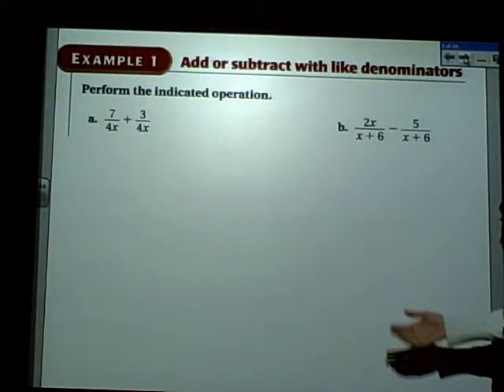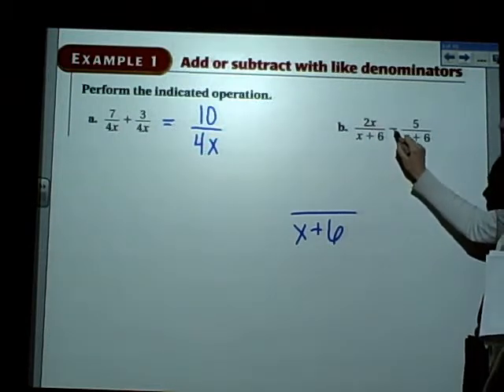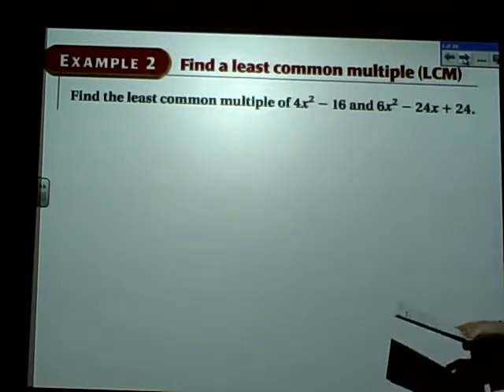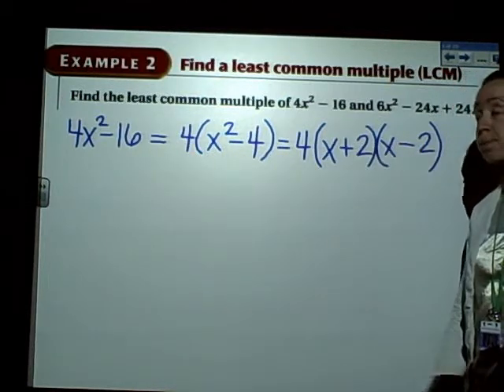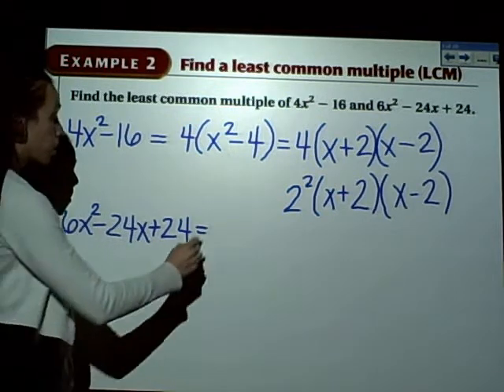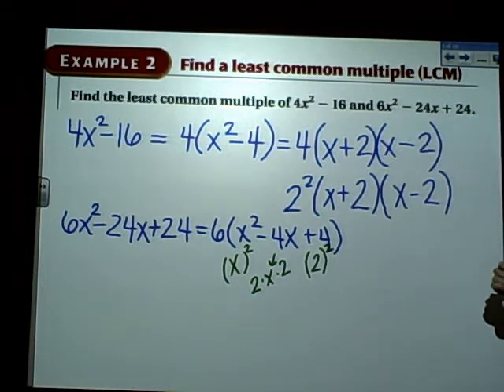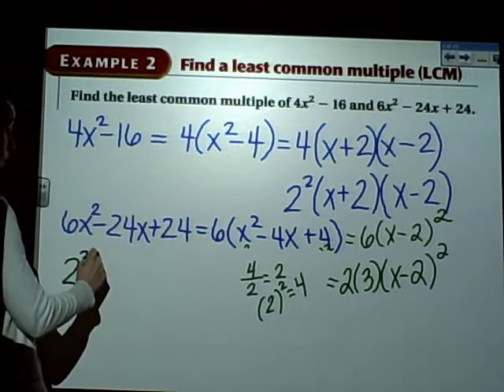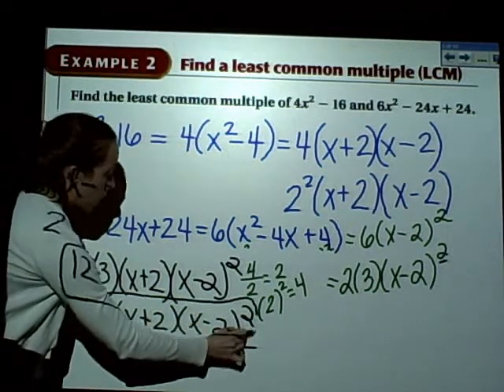8 5 Add and Subtract Rational Expressions